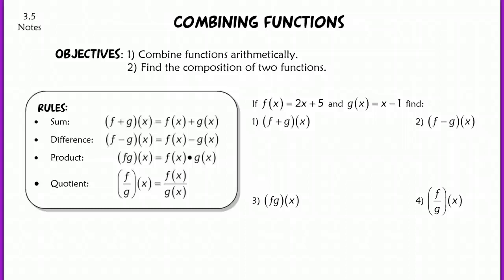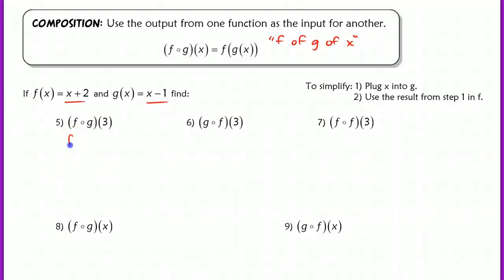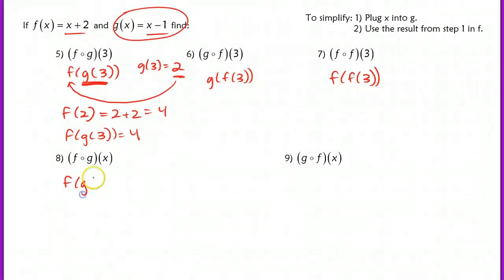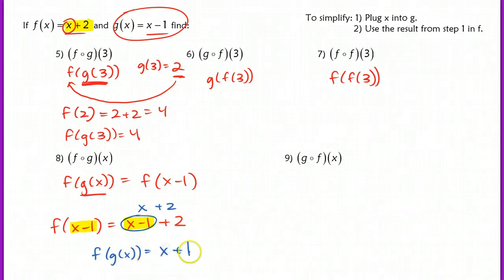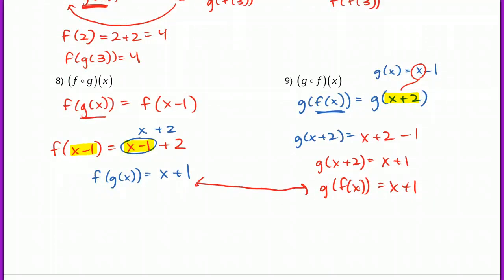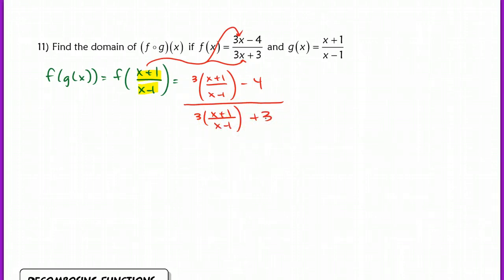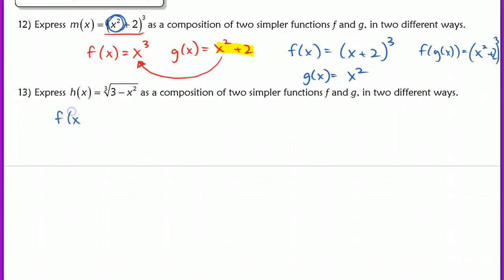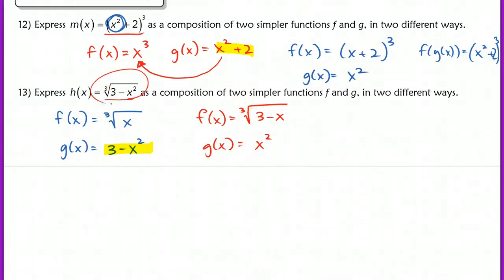3.5 Combining Functions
Composition of two functions, finding domain of a composition function